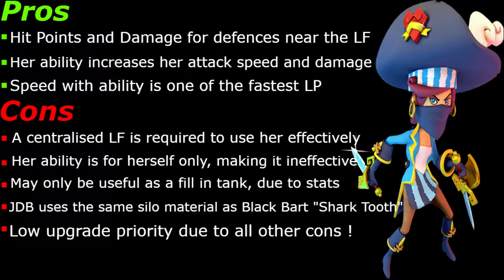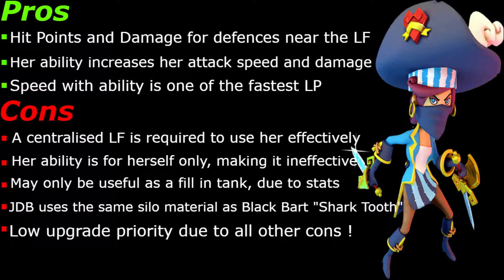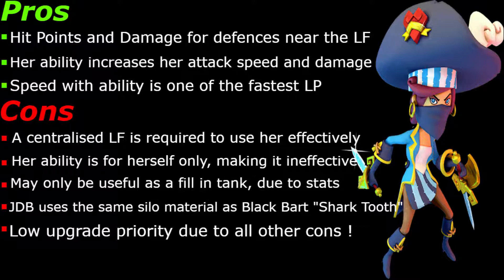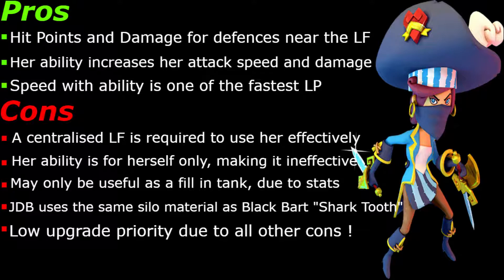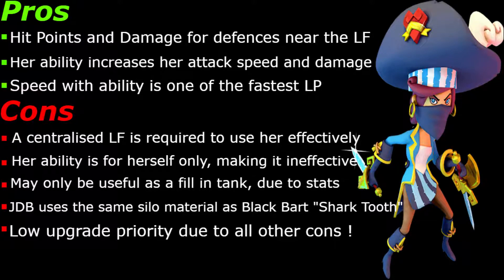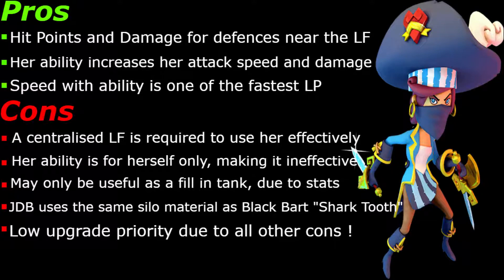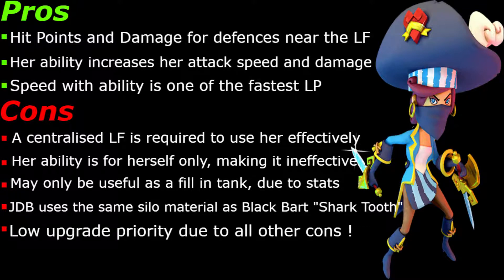Jeanne De Berry Pros & Cons